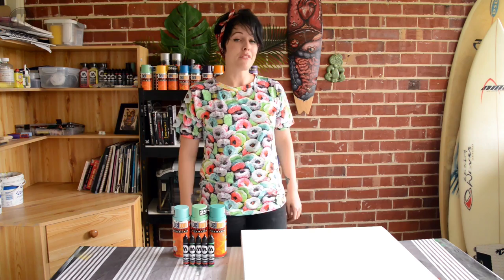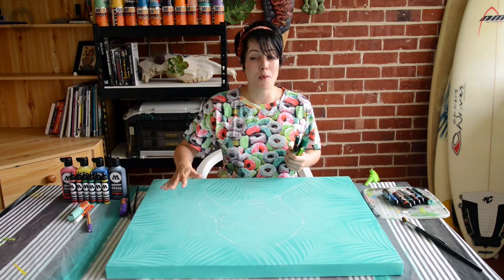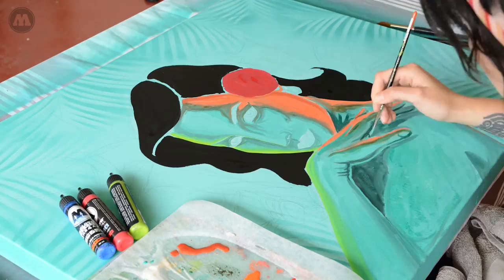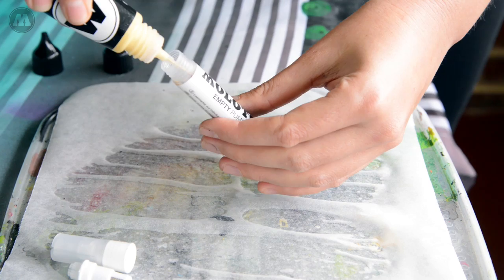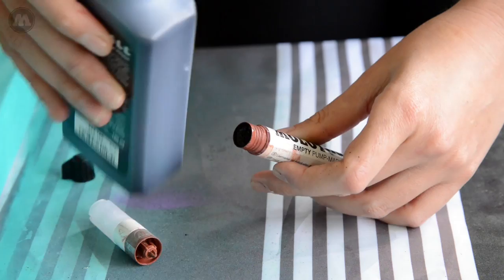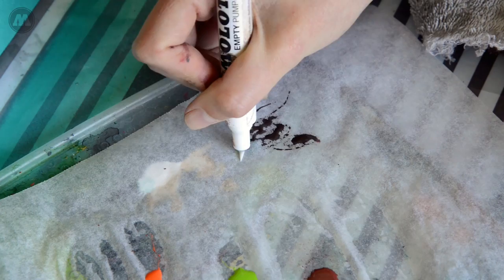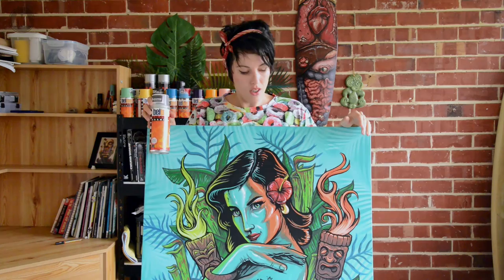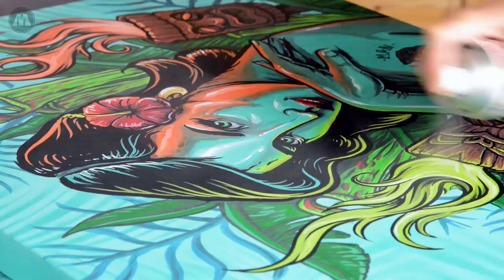How to use paint markers and spray paint on a canvas | [Sub Español & English]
Discover innovative techniques for using spray paint and paint markers to create a old-school tattoo inspired Hawaiian pinup canvas artwork. Follow me on Insty and sign-up to my MadSkillz MasterClub newsletter and get ready to take your art to the next level!

See the product list and buy

In this tutorial I use Molotow Belton Premium spray paint and ONE4ALL inks and paint markers to create a rad canvas artwork. I’ll also show you a bonus technique for using a palm leaf stencil to create a quick spray paint background. Moving onto paint markers, I show you how I like to apply the refill ink with a brush to build up the artwork in layers, and also how to fill an empty marker to create a custom colour. I’ll finish with some tips on how to clear coat your artwork to protect it from the sun.

This is an affiliate link to Amazon, meaning that if you buy any of the products mentioned above, at no extra cost to you, I get a small commission for the sale which helps me keep on making rad tutorials!

After some short, easy to follow tutorials? They’re a series of in-depth YouTube tutorials where I demonstrate some of my most popular art techniques for surfboards, skateboards, walls and canvasses… they’re also dead easy but super effective so that anyone can give them a go.

Thank you to Hypermood Sahmy for the subtitles!

My name is Fieldey, I’m a surf, skate and street artist from Australia. I started this channel 5 years ago when I was an unhappy corporate designer yearning to become an artist. Since posting my very first video I’ve been on a crazy journey from teaching myself to paint surfboards and skateboards, to painting large-scale street art murals!

Turning my passion into a full-time career has been a massive learning curve and I want to pass on the skills and knowledge I’ve learned, as well as inspire others who’re just starting out on their creative journeys.

I post on Saturday every fortnight, sometimes more, and you can expect to see easy to follow, Mad Skillz Masterclass tutorials, Artist Insider vlogs and inspirational projects that I’ve been working on.